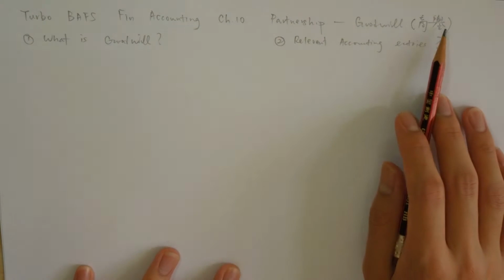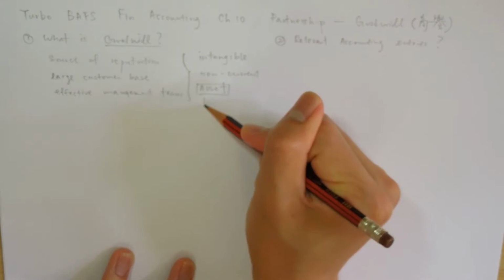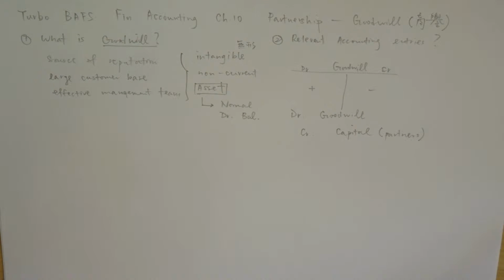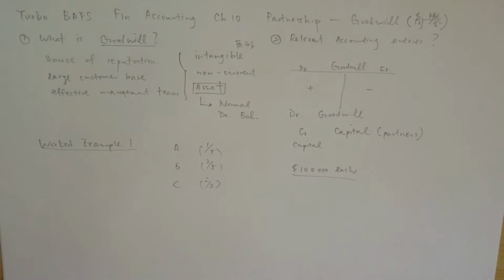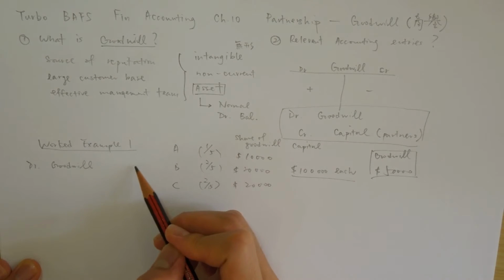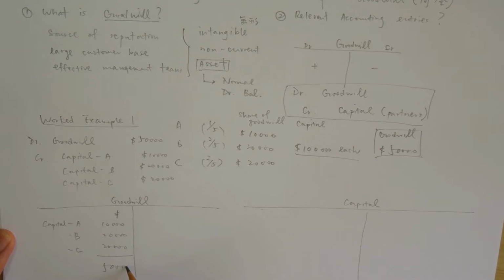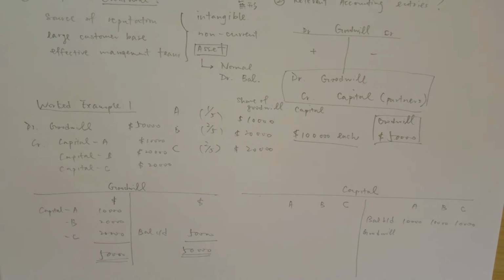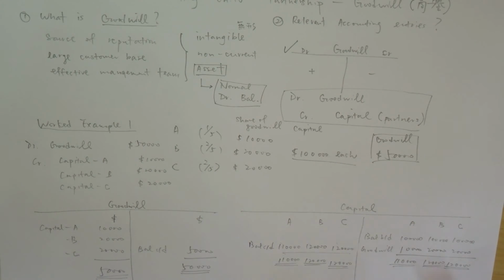Turbo Fin Acc Ch.10 Worked Example 1